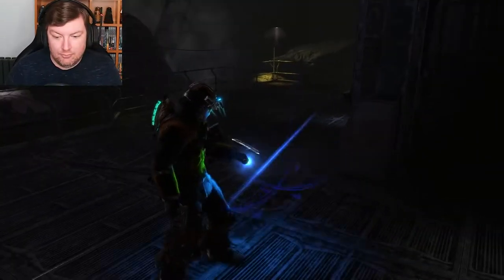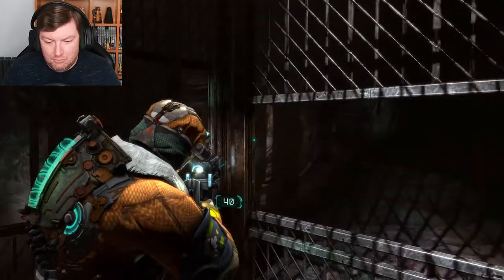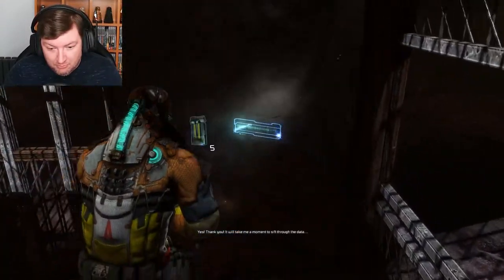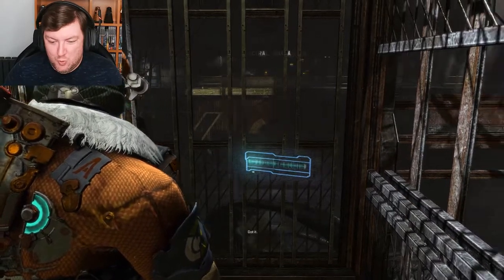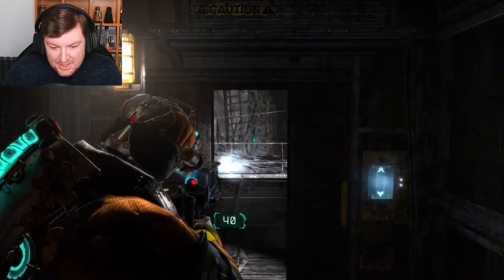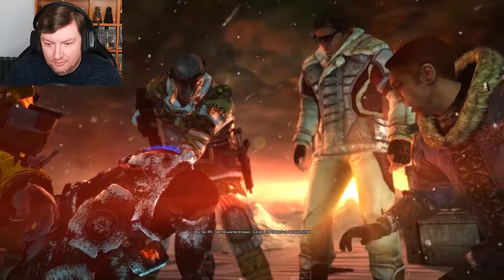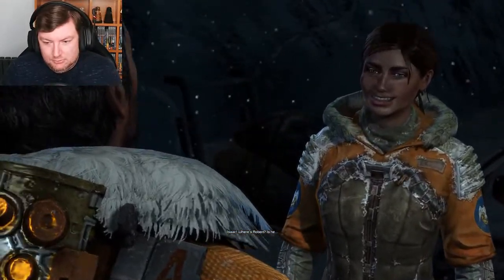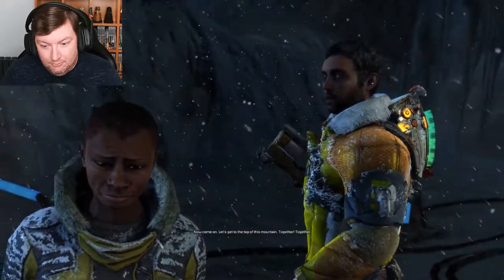What?! A Traitor In Our Group? I'm SHOCKED - DEAD SPACE 3 – PART 15